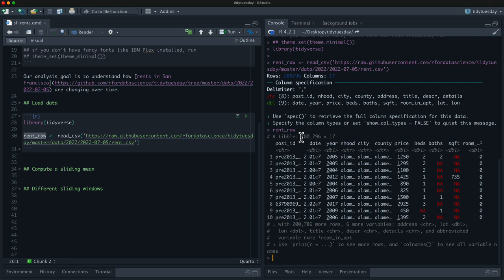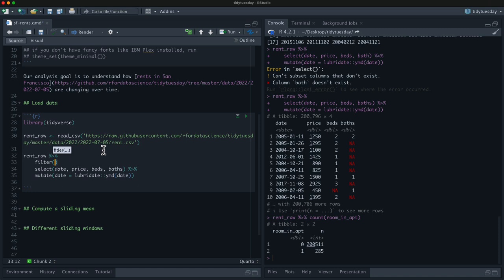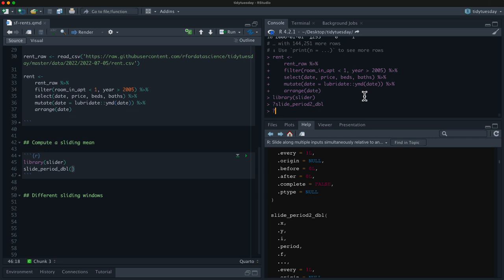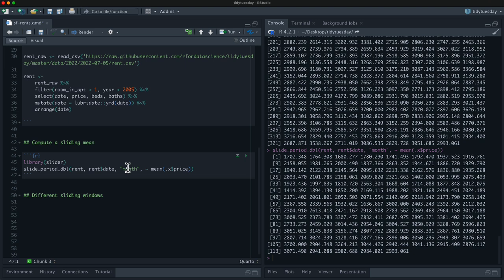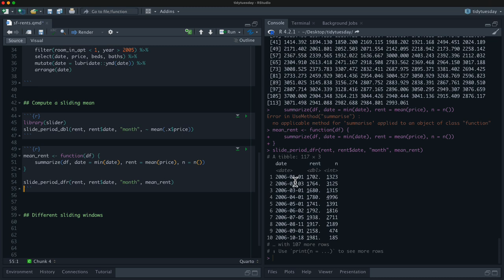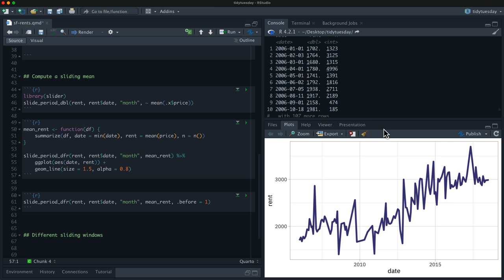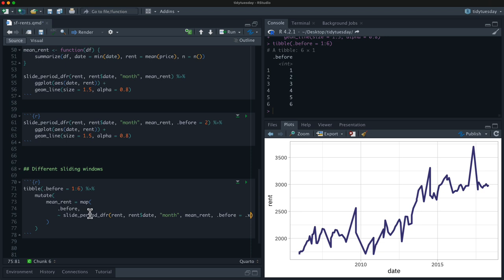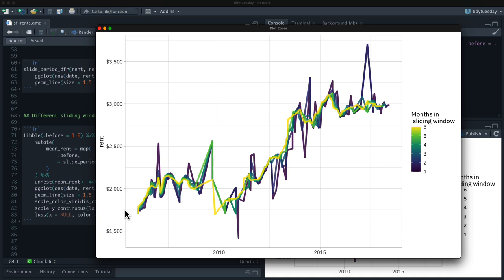Sliding window aggregation for rents in San Francisco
In this screencast, let’s use the slider package to analyze TidyTuesday data on San Francisco rent listings, visualizing how rent is changing over time.